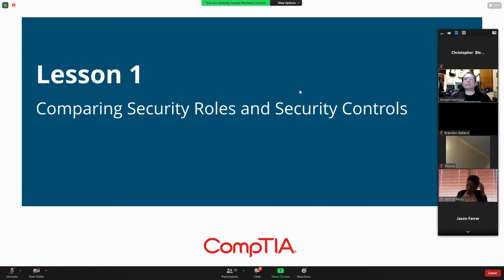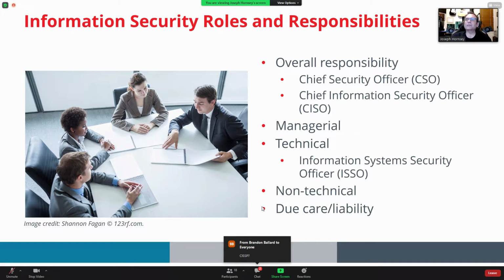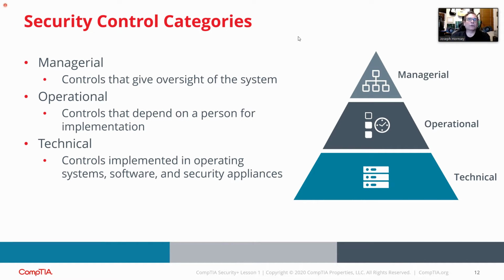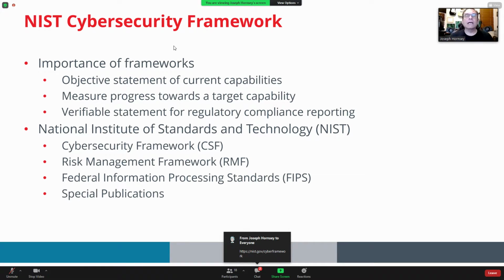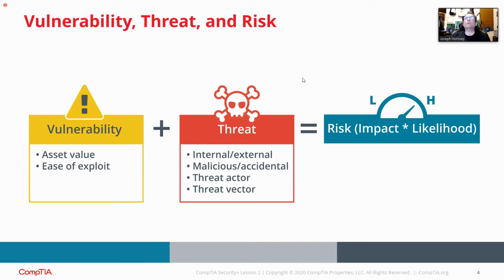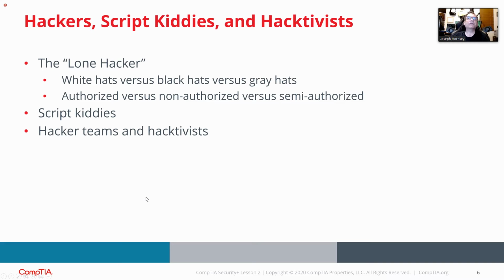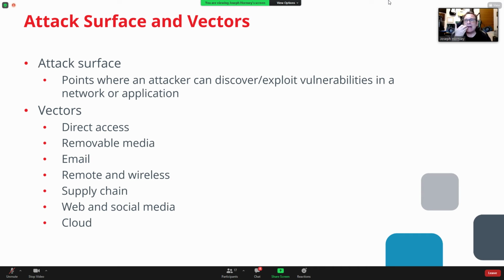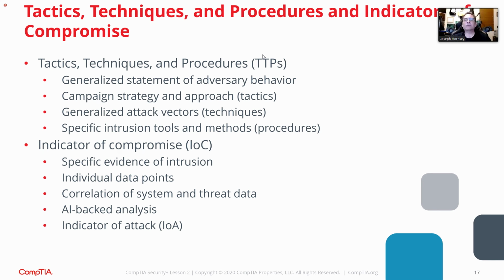Security Plus Night one